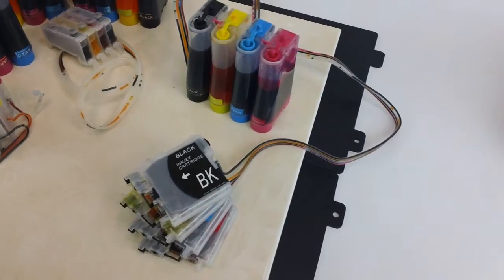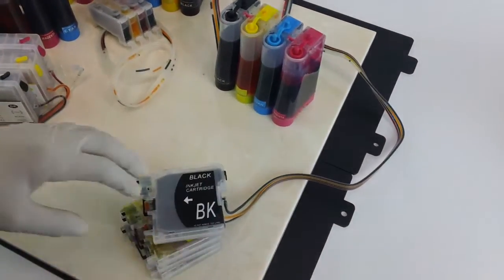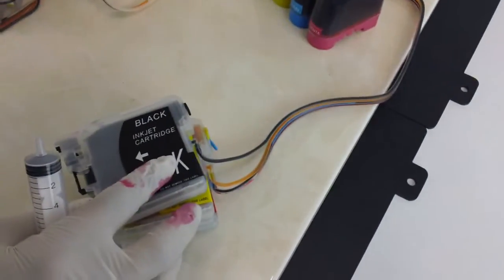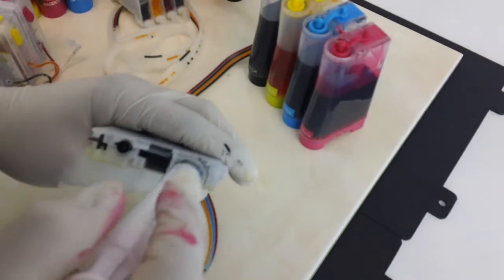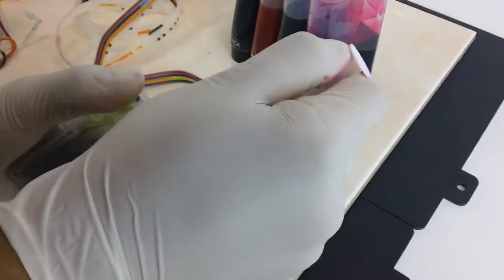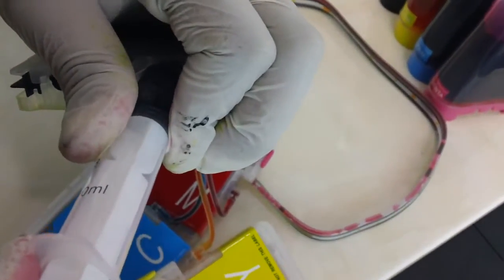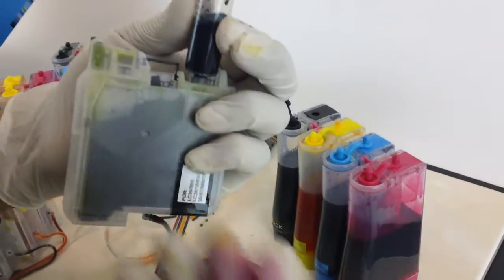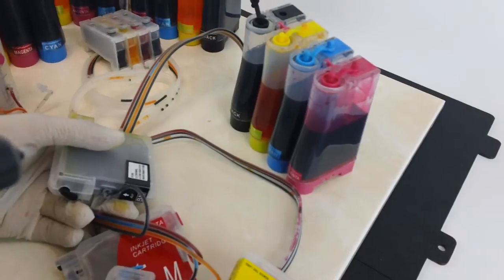How to Prime Brother Cartridge CISS (Quality Issue Fix/Air Bubbles)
This is a very helpful video on most common issues for a CIS . This will allow you to draw ink directly from the Brother's Nozzle of the cartridge. This will allow a better flow of ink , as well as an increase of Quality on the prints.

I prefer to USE this method INSTEAD of performing constant "Head Cleanings" on the cartridges.

Twisting and drawing the syringe at the same time will improve the quality by greater lengths.  It is recommended to pull 4mL of ink 2-3x per cartridge to see the improvements.